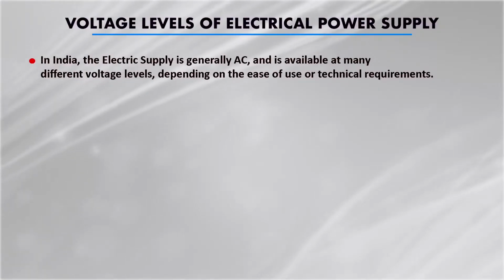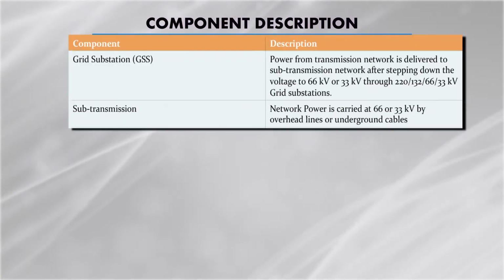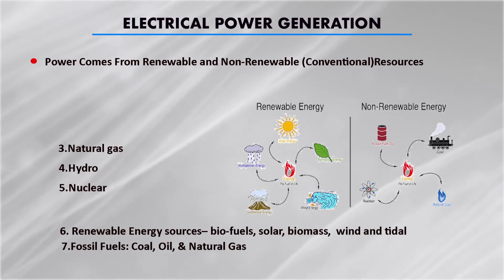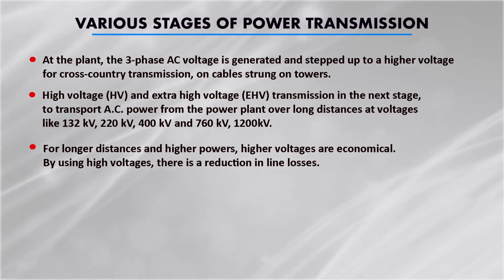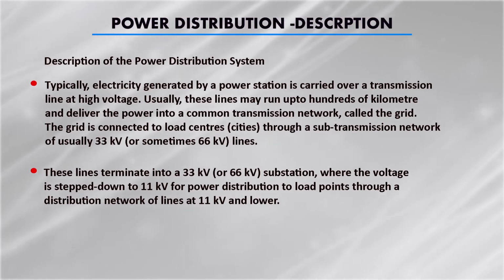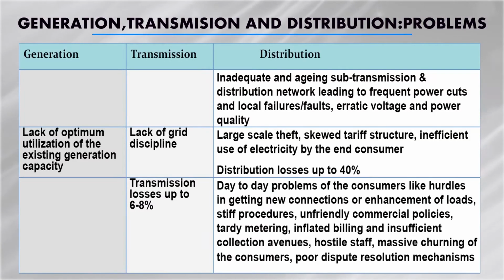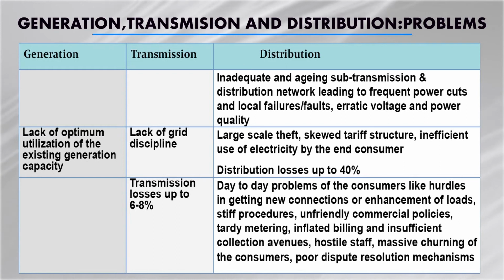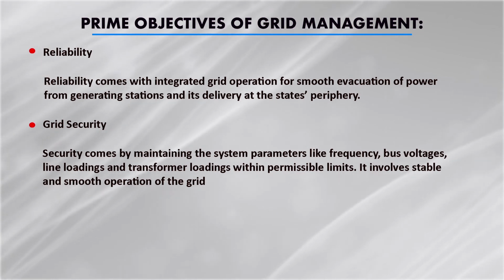Electrical Power Systems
Course:Electricity & Safety Measures